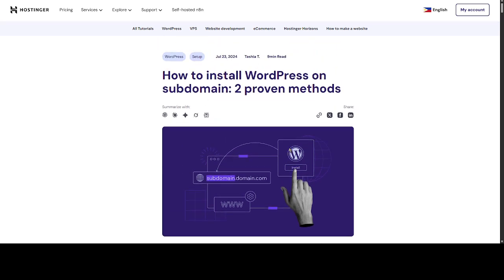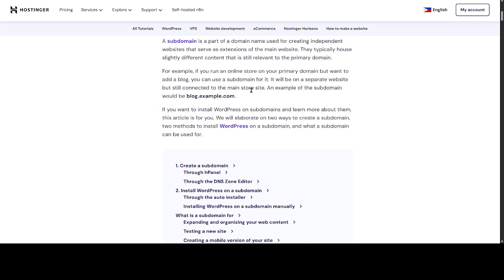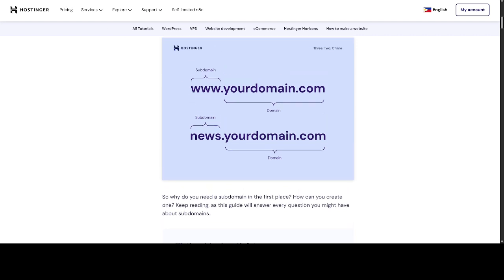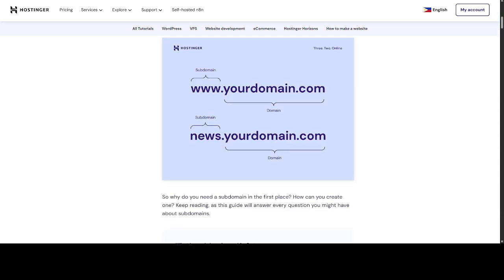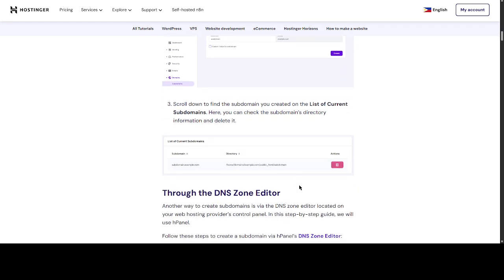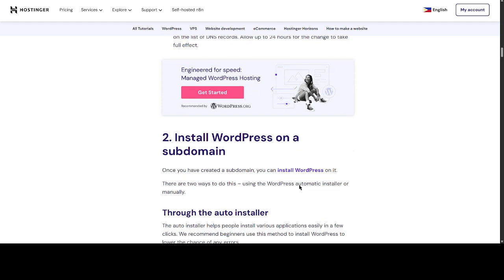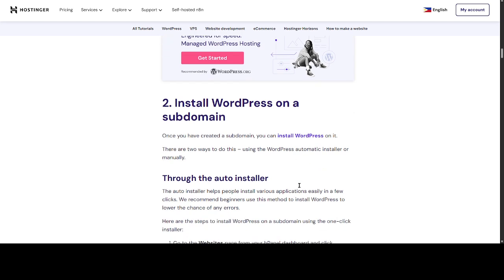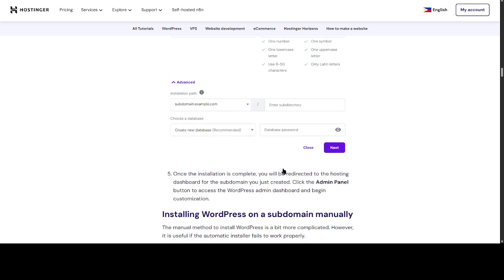How to Create Subdomain and Install Wordpress in Hostinger 2024 Subdomain Kaise Banaye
Creating a subdomain and installing WordPress on Hostinger allows you to run multiple websites or test environments under one domain. This tutorial explains how to add subdomains using Hostinger’s hPanel and install WordPress specifically on them. It covers naming conventions, DNS considerations, and installation steps. Subdomains are useful for blogs, shops, or staging sites. Hostinger’s streamlined process ensures quick setup and management, ideal for developers and site owners expanding their online presence.